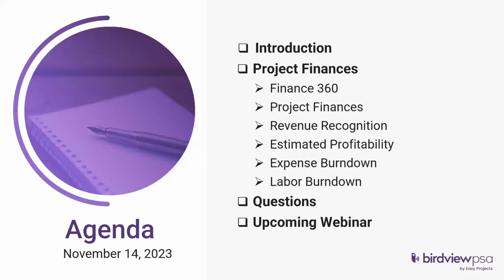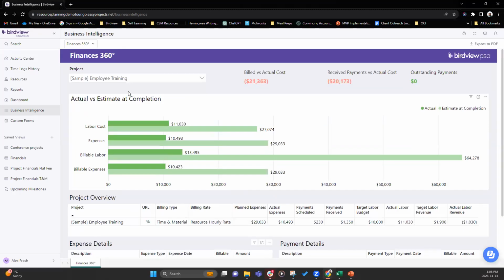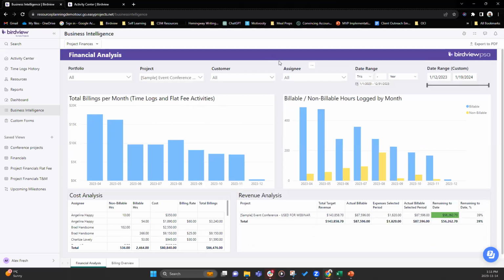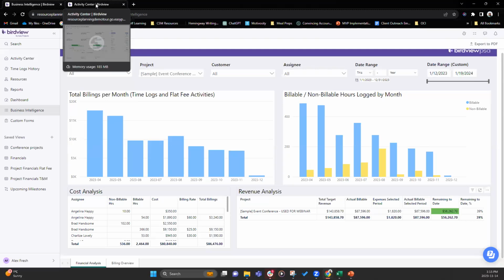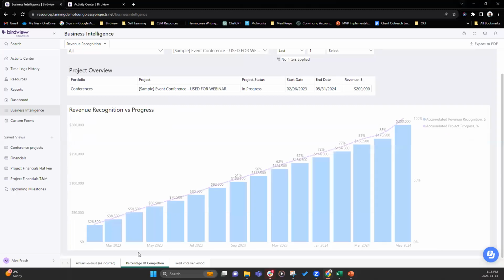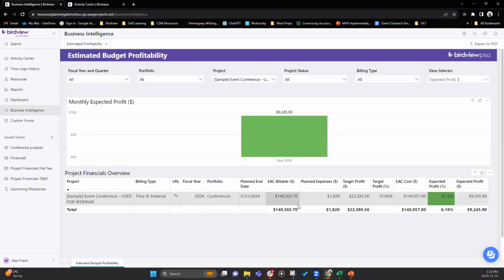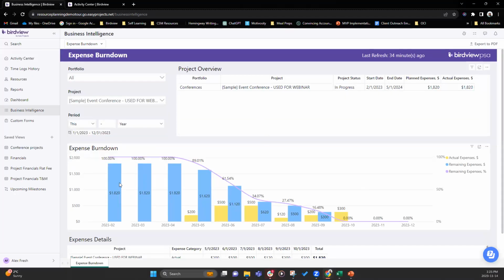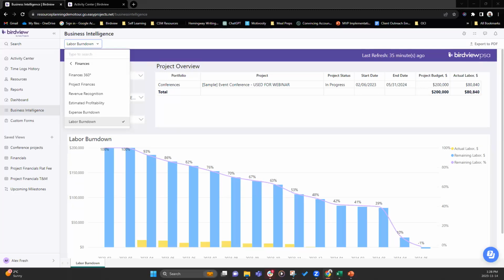BI Reporting Suite: Finance Reports | Weekly Workshop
During this workshop, you will learn about:
🔸 Revenue Recognition - Gain insights into recognizing and optimizing revenue
🔸 Estimated Profitability - Uncover estimated profitability for your projects with precision
🔸 Burndown Labour & Expense - Evaluate the pace at which your projects are consuming budgeted expenses.